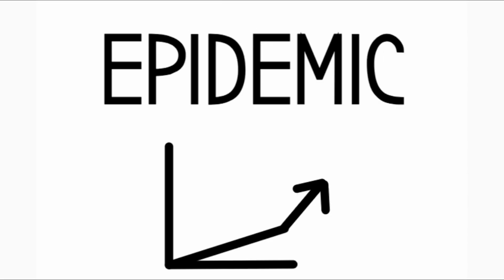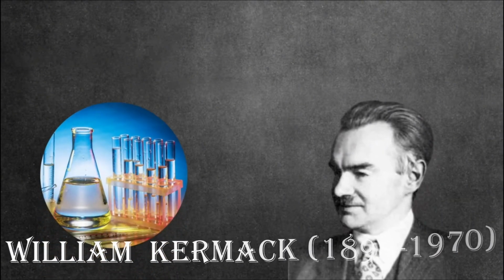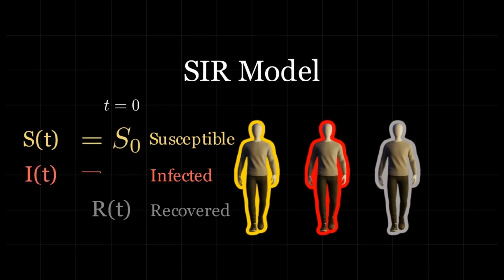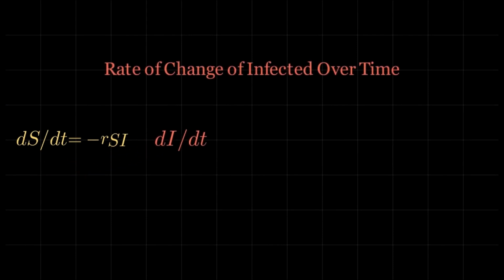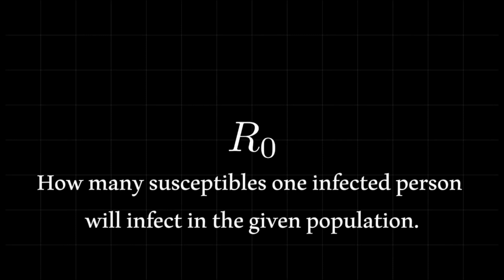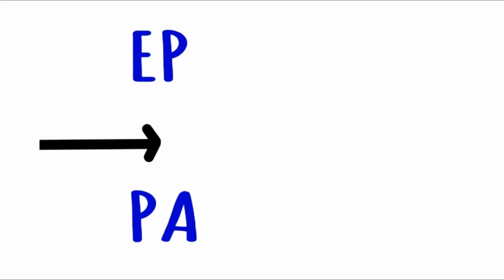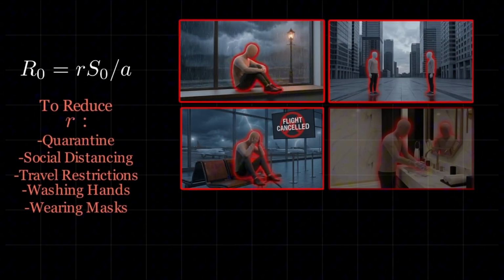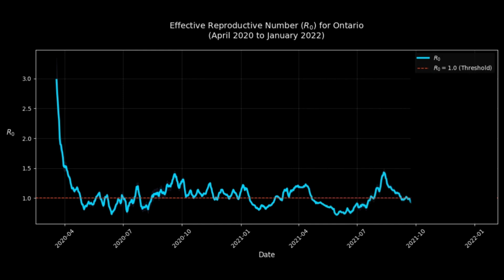WXM26-How math models pandemics-Team 01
Silver Medal Winner